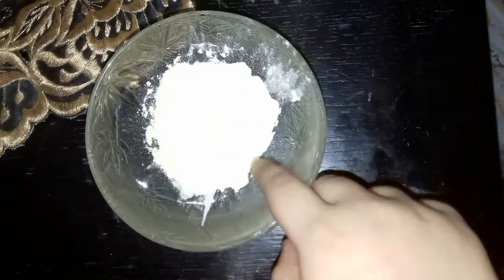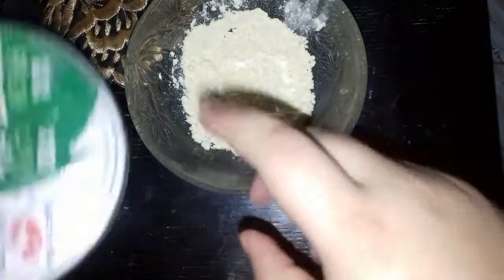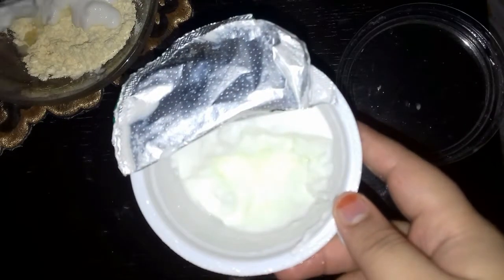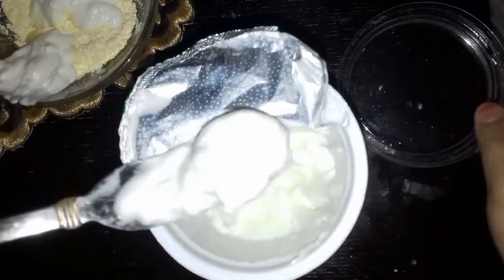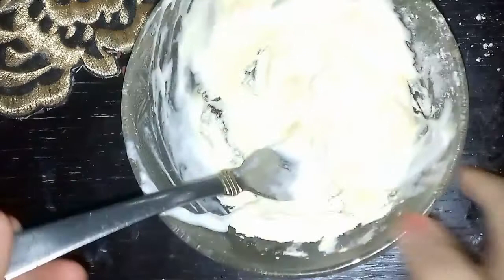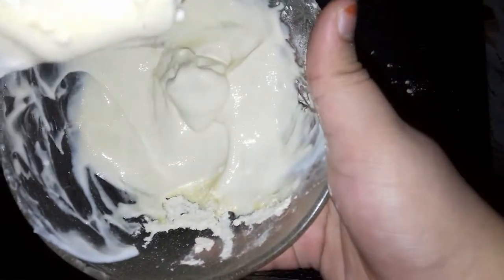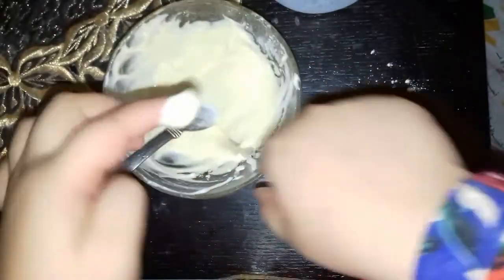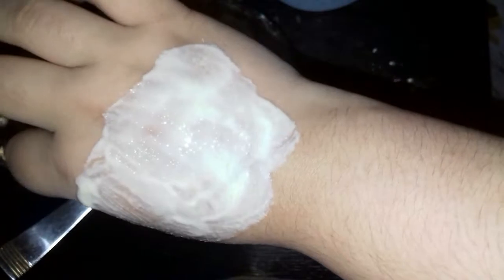Easy way to remove pimples | nimi beauty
So guys this is it for this video hope u will like this if u enjoyed it then plzz like shear comment and subscribe to my channel love u guy soo much 😍😍😍

And this is original content made by me myself my name is naima i live in uae i really want to be a big youtuber im not that rich but i will try my best to make u feel good
And this channel is all about beauty,makeup,some Vlogs and fun

Beauty blogger teenager life style fnnuy videos how to style healthy leaks art all the way skincare routine toner primer vitamin c weight loss makeup and diy diy makeup Salman Khan alia butt smokey eyes hello eyes 1m millions love eyeliner BTW songs Canada Koren how to do makeup sunscreen youtube instagram hudabeauty i love u

makeup
Home
Trending
Library

17:27
SIMPLE & EASY GLAM MAKEUP TUTORIAL | JAMIE GENEVIEVE
Jamie Genevieve
71K views
21 hours ago
5:44
Beautiful Eye Makeup Tutorial Compilation ♥ 2019 ♥
Beautiful Eyes
50K views
1 day ago
10:20
Purple vs White - Mixing Makeup Eyeshadow Into Slime! Special Series 147 Satisfying Slime Video
Lena Slime
514K views
23 hours ago

Tati
1,584 videos

**  Beauty blogger  teenager  life style fnnuy videos  how to style healthy leaks art all the way skincare routine toner primer vitamin c weight loss weight loss tips stay in the world they won't be disappointed
Category
 • How to style trending 1